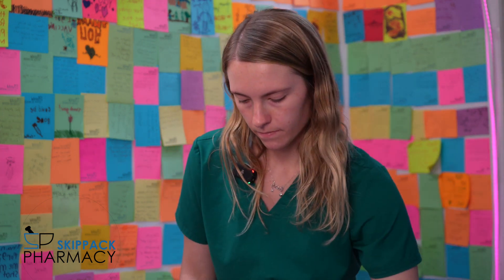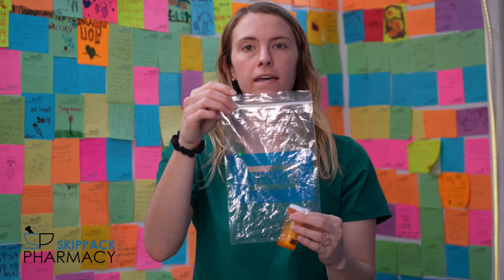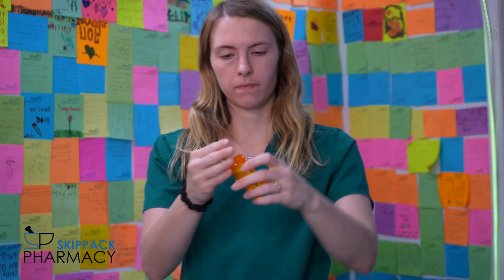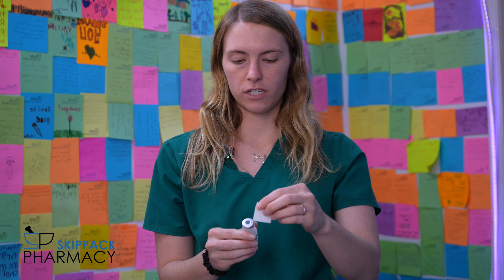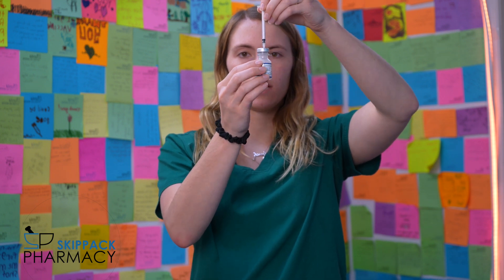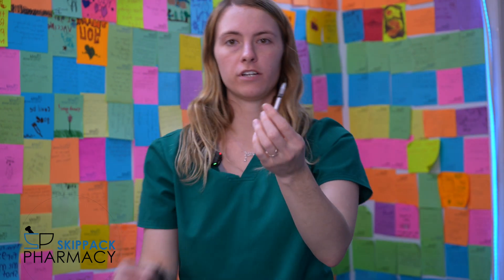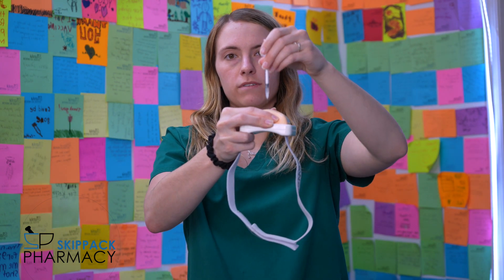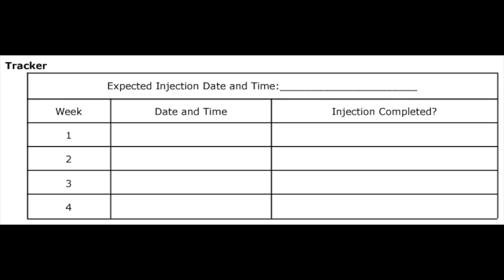Compounded Weight Loss VIAL - What's In the Bag / Instructional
This educational video demonstrates how to draw-up and administer weightloss medications step-by-step. It is also intended to review all of the supplies necessary to successfully administer your medication.

0:00 - Introduction and Review of Supplies
0:50 - Choosing Your Injection Site
1:04 - Image of Injection Sites
1:08 - Drawing Up the Medication
2:49 - Image of Syringe Measurement
3:42 - Additional Points to Remember
4:10 - Documentation Chart